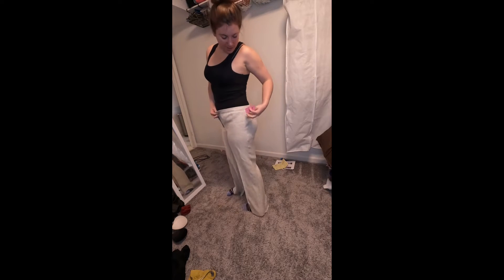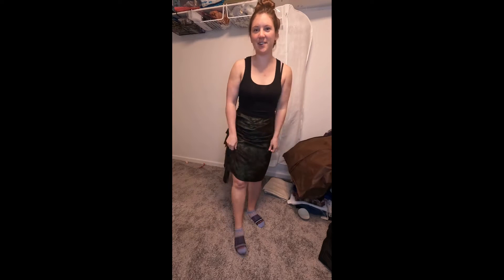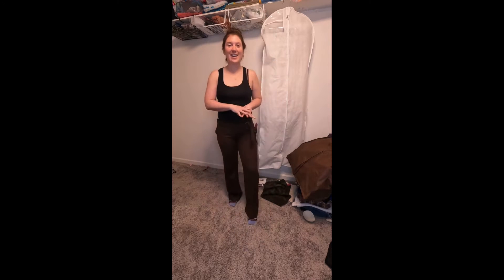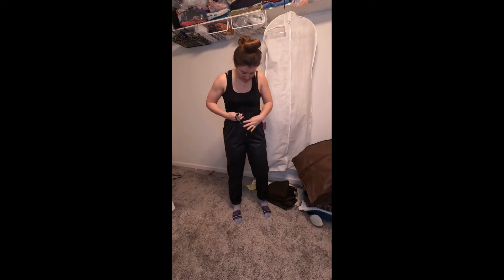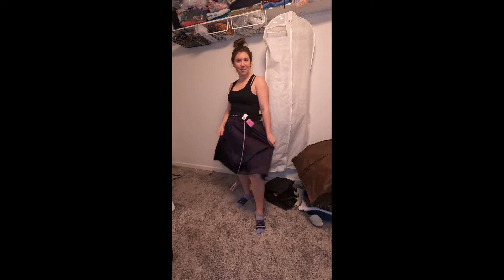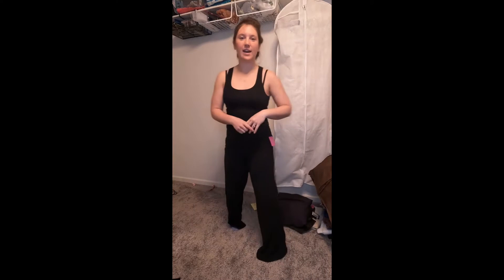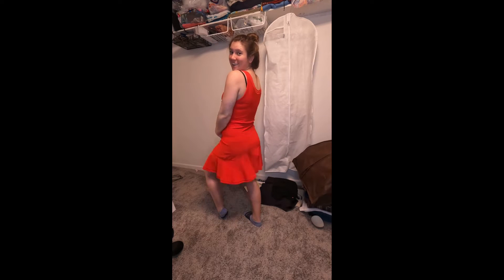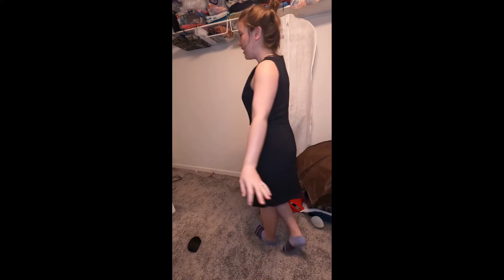Salvation Army Fashion Show info & try on haul